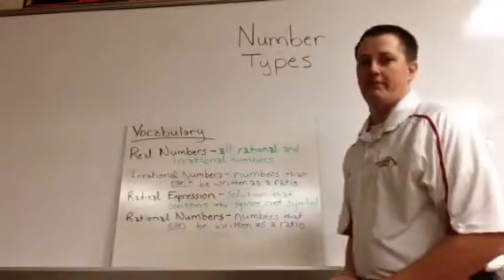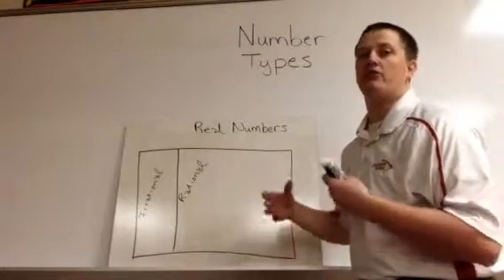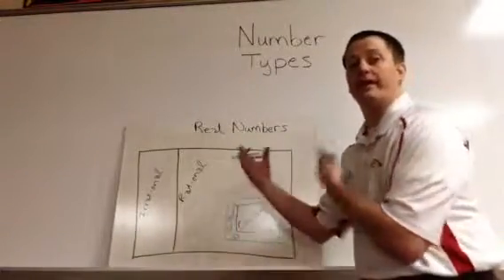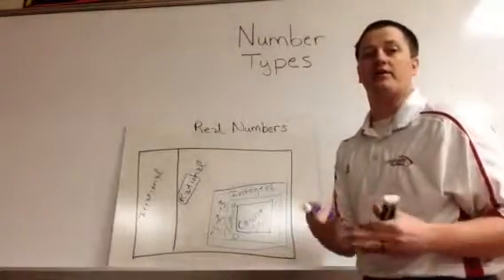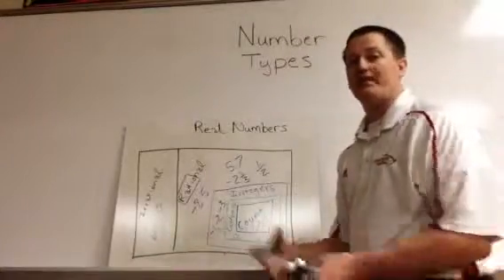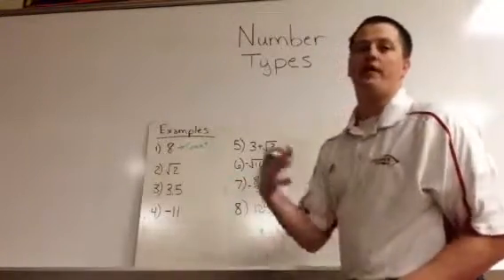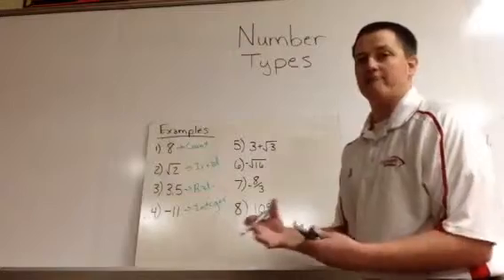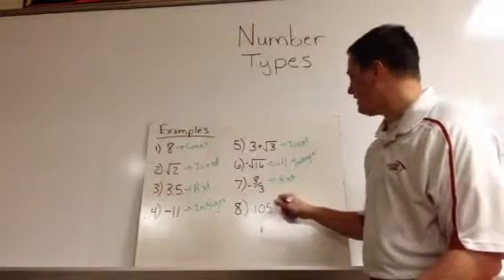Chapter 9 Video 1 - Number Types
Rational and Irrational numbers and classifying numbers into their types.

Objectives-
1.  Understand the Number Types
2.  Classify Numbers into their Type or Types

Vocabulary-
1. Real Numbers - all rational and irrational numbers
2. Irrational Numbers - numbers that can't be written as a ratio or fraction
3. Radical Expression - solutions that contain the square root symbol
4. Rational Numbers - numbers that can be written as a ratio or fraction